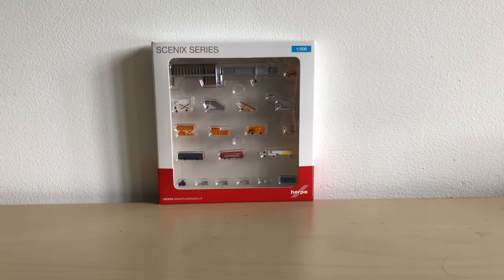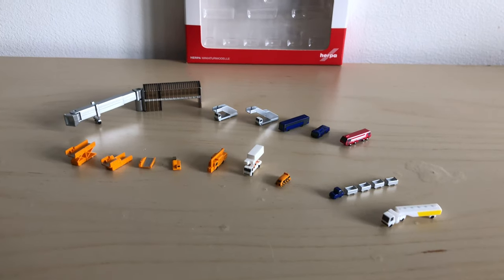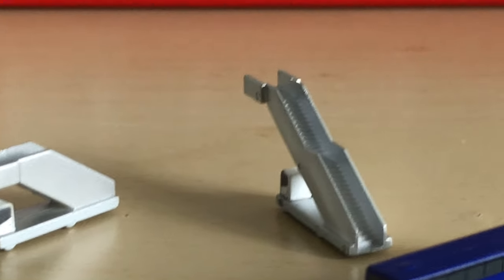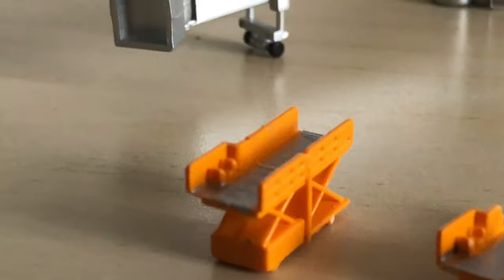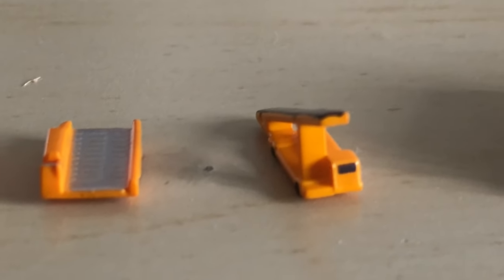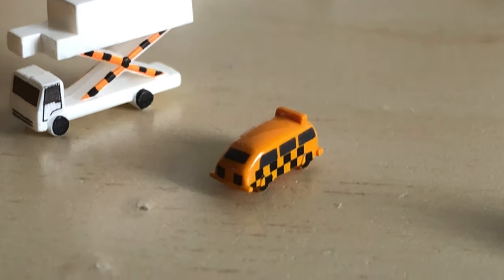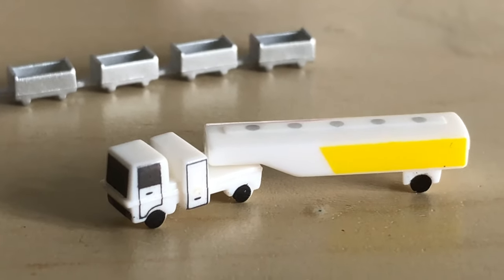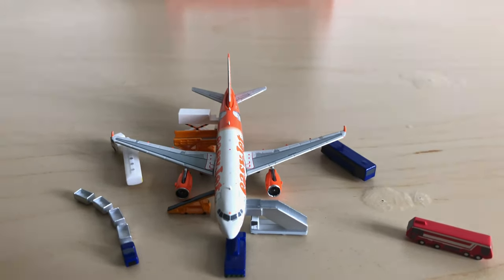Herpa Scenix Series Airport Accessories Set I || 1:400 Model Review